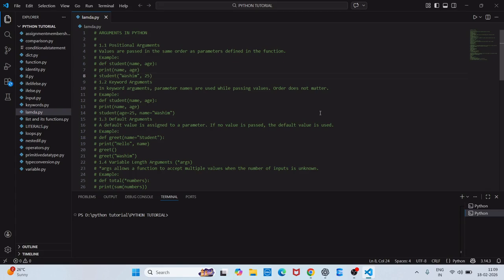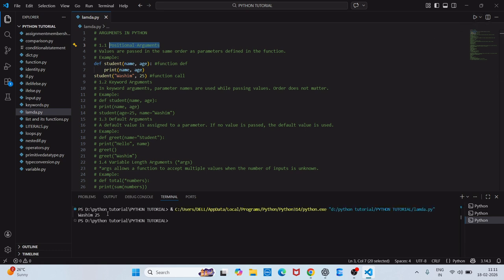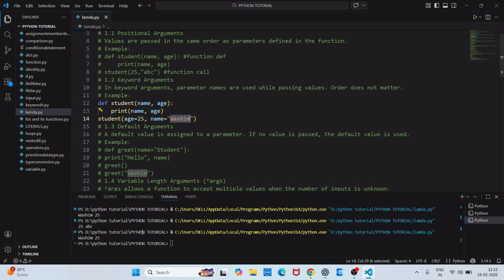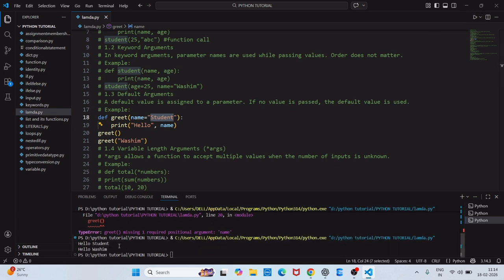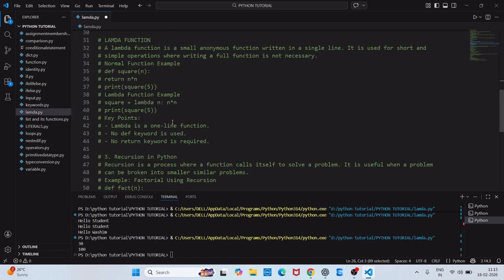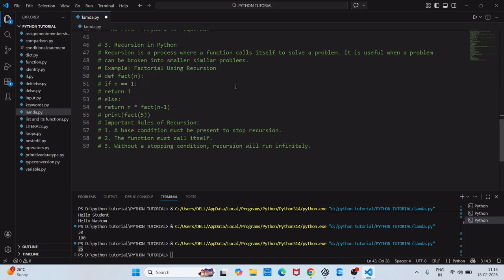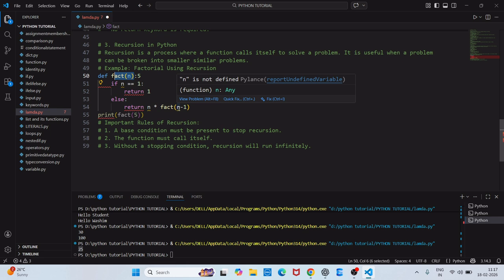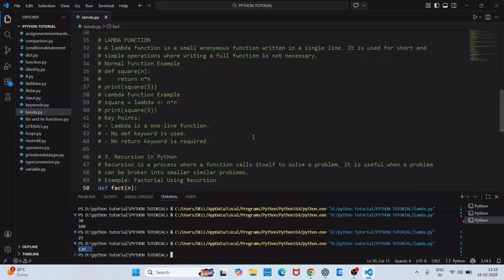Python Recursion, Lambda & Arguments Made Easy (With Practical Examples) | #19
In this video, you will learn three important Python concepts in a simple and beginner-friendly way — Recursion, Types of Function Arguments, and Lambda Functions.
We start with understanding different types of arguments in Python functions such as default arguments, keyword arguments, and *args with easy examples. Then we move to Lambda Functions and learn how to write short anonymous functions in Python. Finally, we understand Recursion step by step with clear examples so beginners can easily understand how a function calls itself.

This video is perfect for beginners who want to strengthen their Python programming fundamentals.

Topics Covered:

Types of Arguments in Python Functions

Default Arguments

Keyword Arguments

*args in Python

Lambda Function